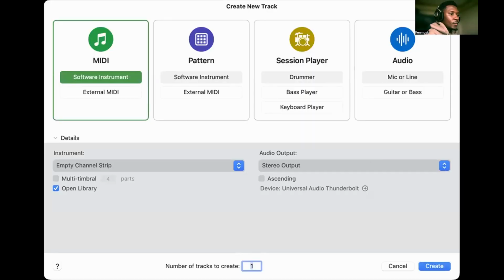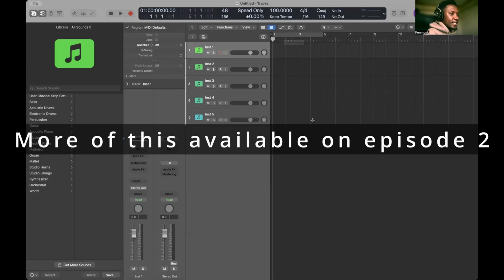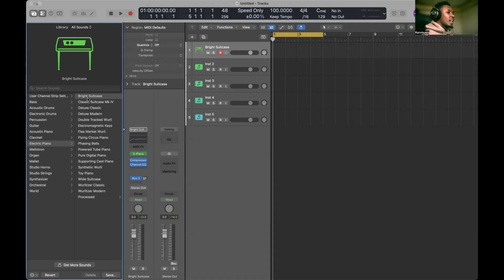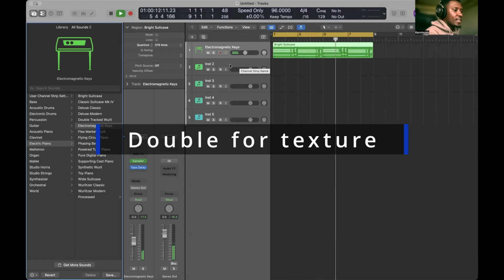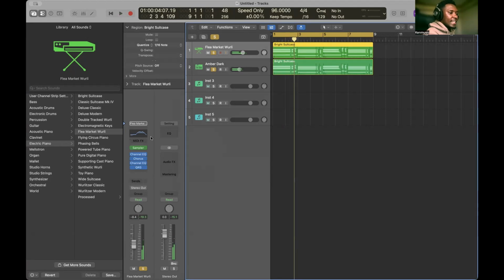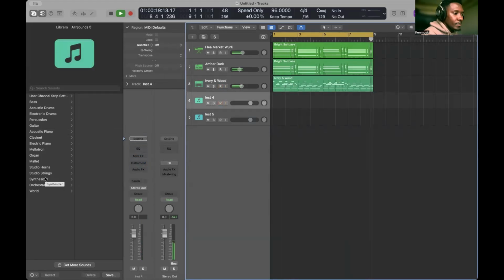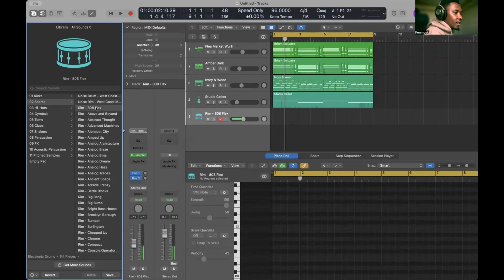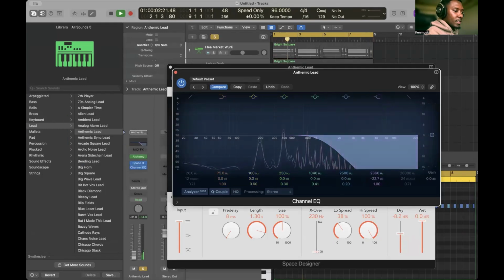How to Make a Beat in Logic Pro (Beginner Tutorial) | Music Production Foundations EP4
In this episode we create a beat inside Logic Pro using MIDI and virtual instruments.

After learning the basics of Pro Tools and Logic Pro, we now move into beat creation using Logic’s powerful production tools.

In this tutorial you will learn:

• Creating software instrument tracks
• Programming drums using MIDI
• Using Logic Pro instruments and sounds
• Building a groove for your beat

This video is part of the Music Production Foundations series, designed for beginners who want to understand how producers create music inside professional DAWs.

🎧 Produced by Kenmusic
Pop Nation Entertainment Ltd—A Different Touch